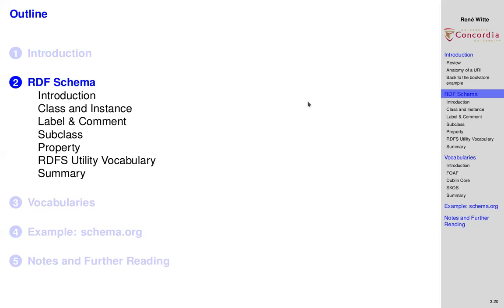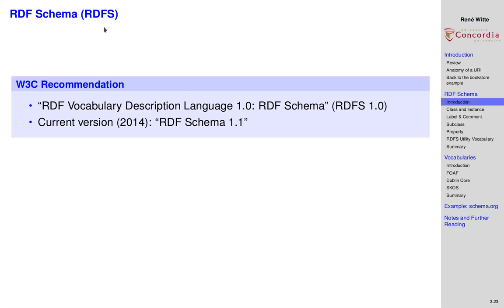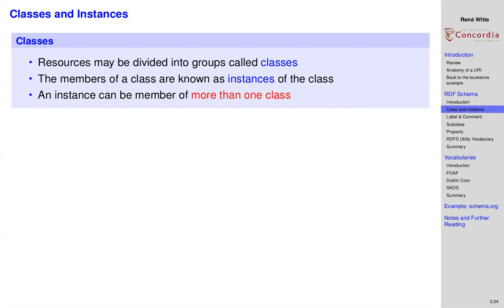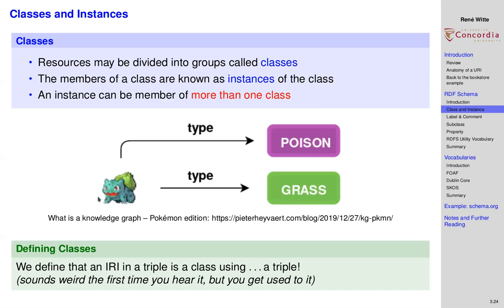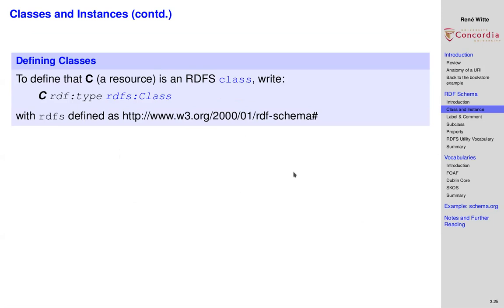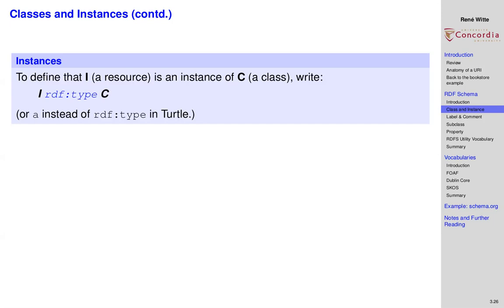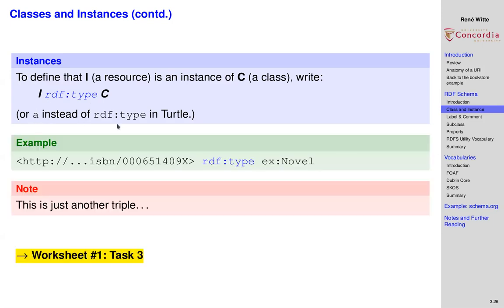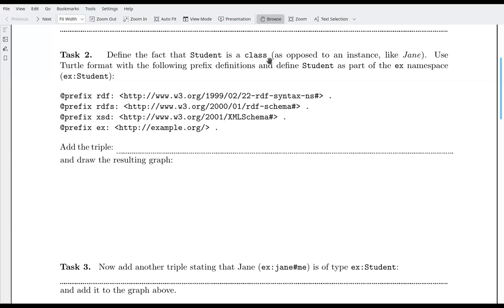Intelligent Systems: Vocabularies & Ontologies (2/9) | COMP 474/6741 (Winter 2020/21) | L03E02